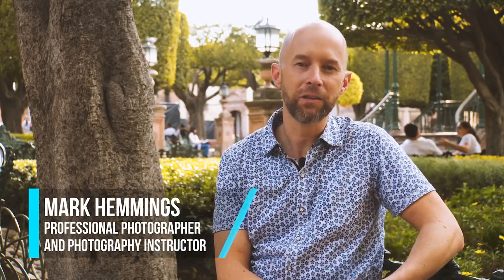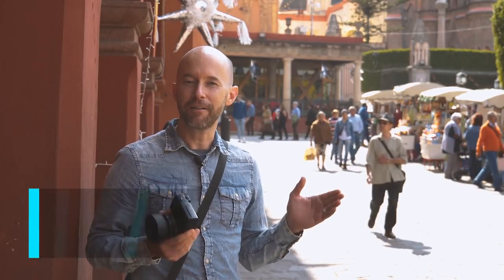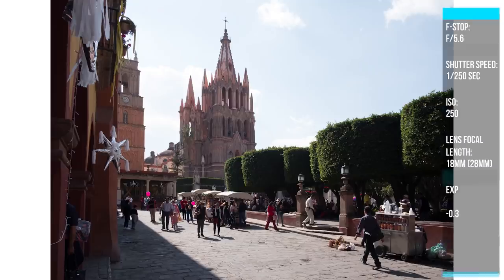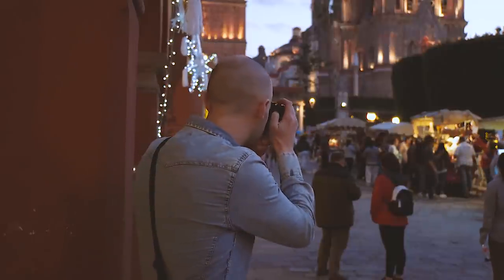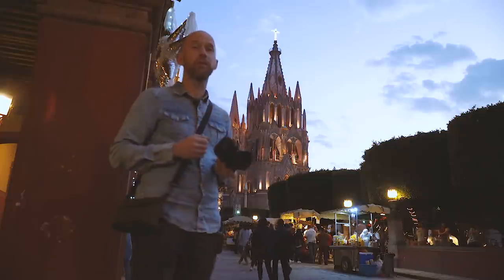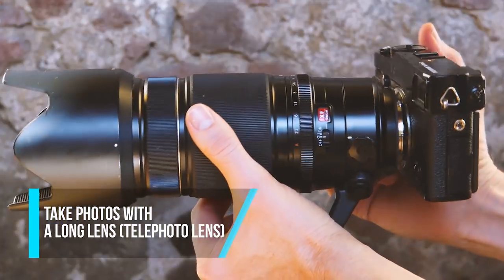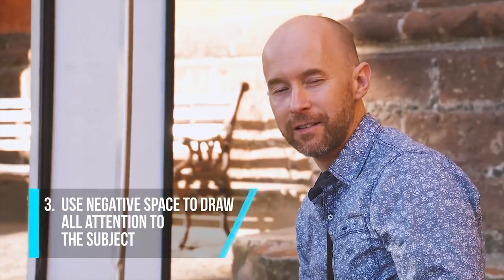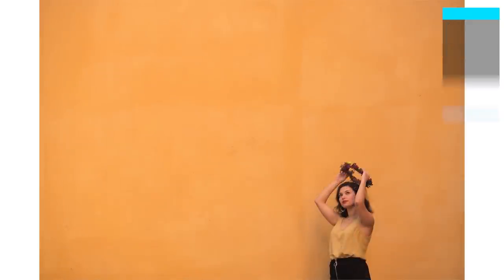6 Types Of Amazing Travel Photos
Watch this photography tutorial to discover 6 types of amazing travel photos that you’ll be proud to show your friends and family back home...